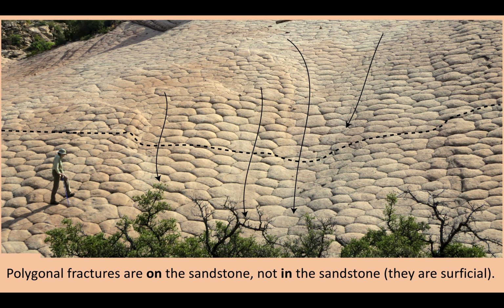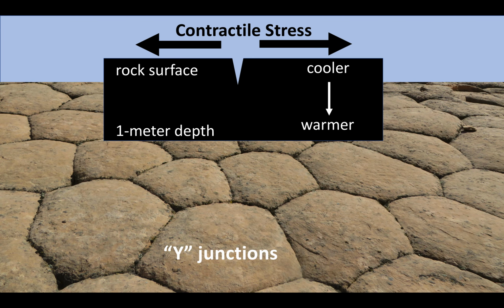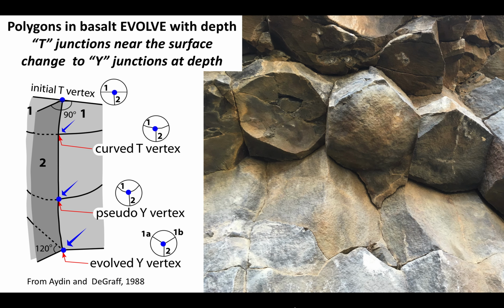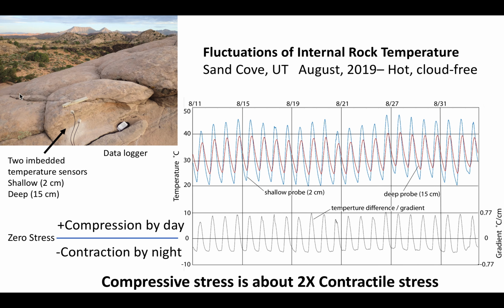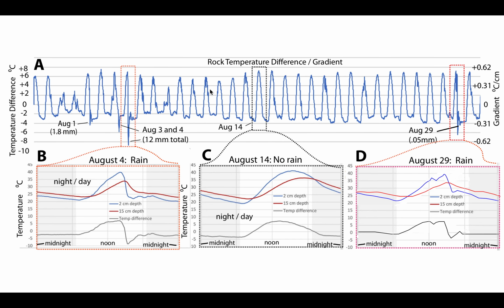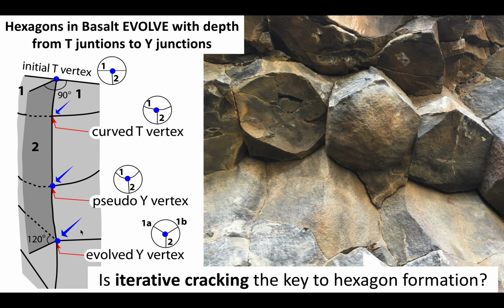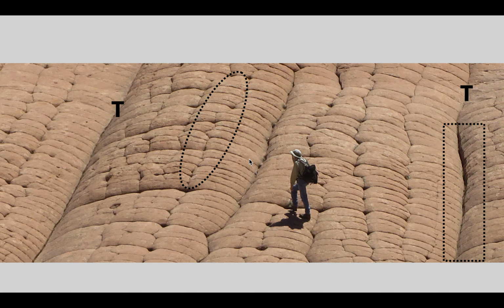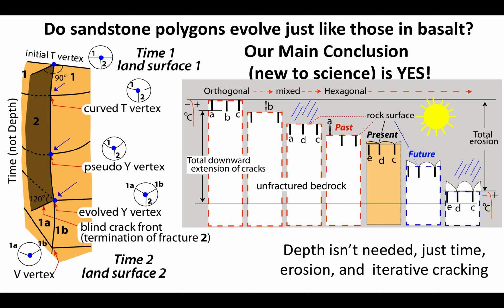Loope NAS Earth Science Final